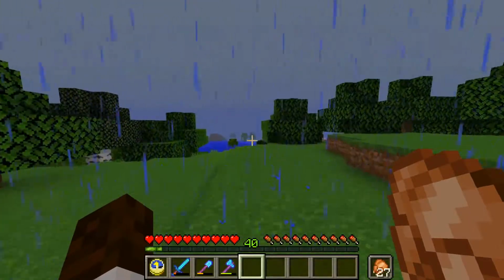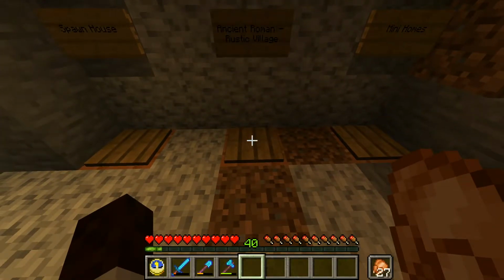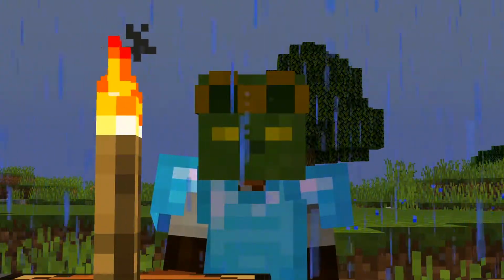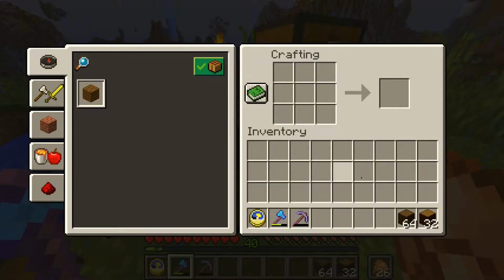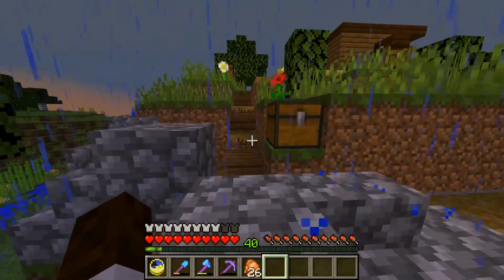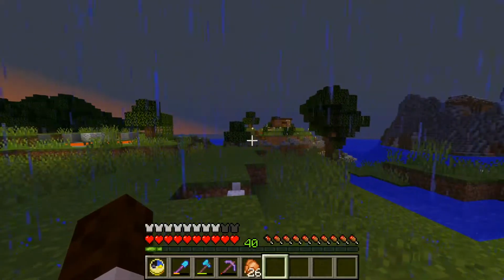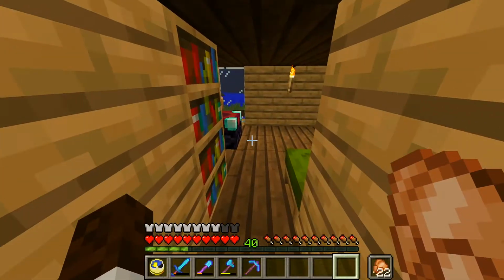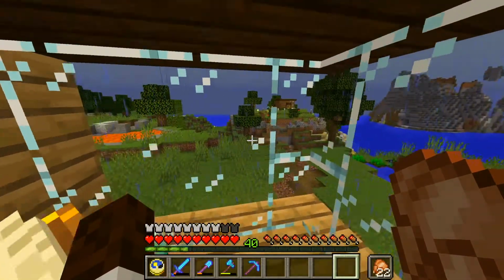a Vanilla+ Minecraft Let's Play | Episode 14 - Mini Home / Haus P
In this Minecraft Let's Play, Vanillaraccoon:
- Showcases a new method of transportation.
- Builds a small wooden bridge to help make crossing the riverbed more easy.
- Builds a new mini home that is known as Haus P.

Welcome to a Minecraft Let’s Play where we get our build on, and have thought provoking discussions!  This isn’t your typical Minecraft Survival Let’s Play, this is a Vanilla+ Survival Let’s Play completely Vanilla Powered thanks to Winter Grave!

Consider checking out Winter Grave on Minecraft Curseforge to see what projects he’s done and working
L I N K S